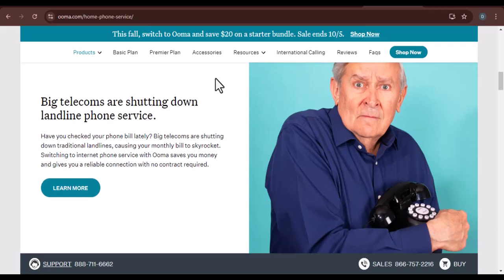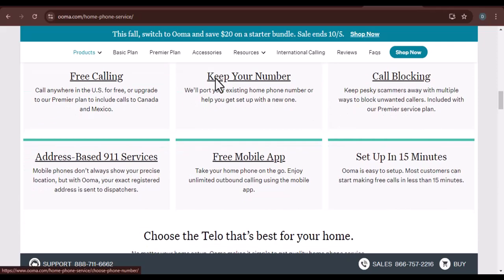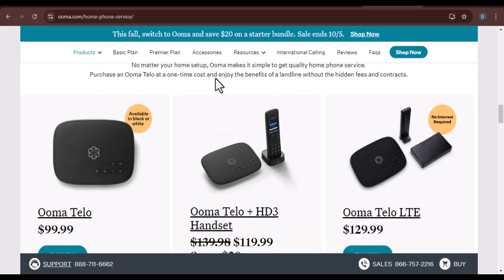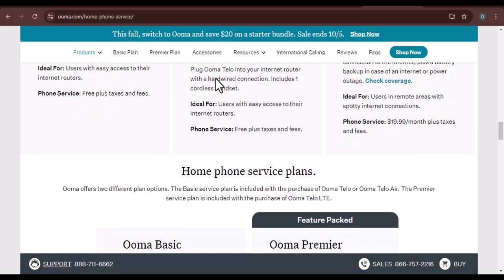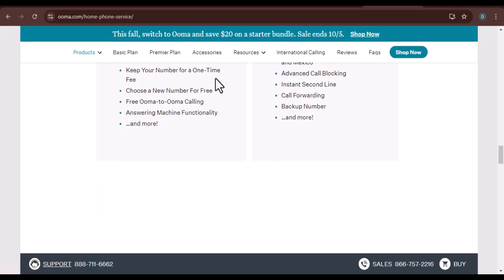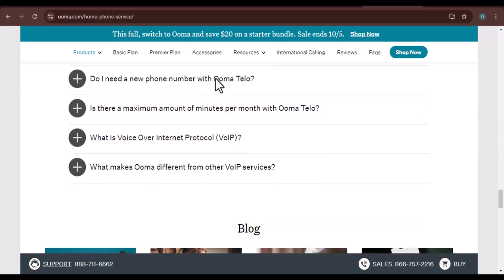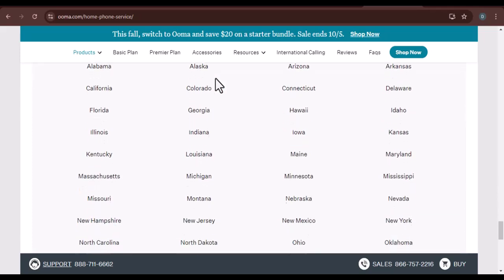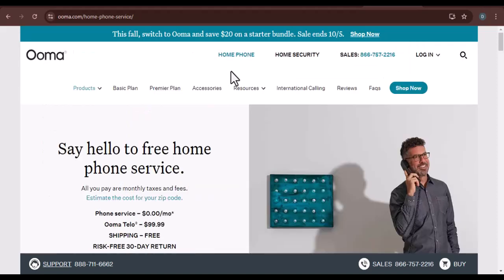Who is the carrier for Ooma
In this video, you will learn about Who is the carrier for Ooma

9 YouTube Channel Ideas to Help You Choose Your Own

✅IGNORE THIS
Related Search: